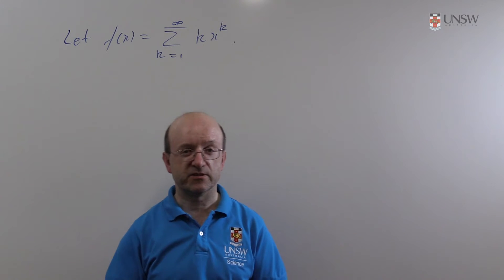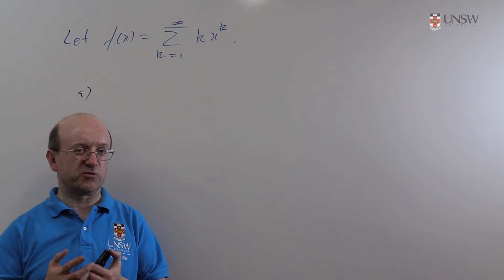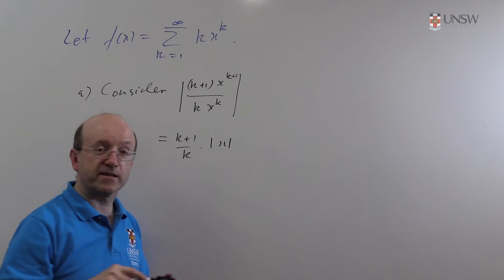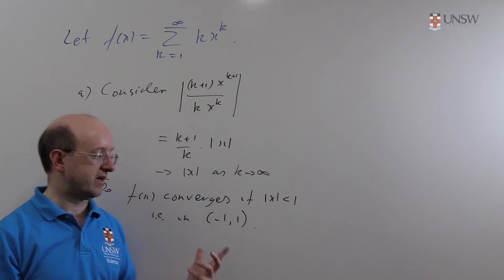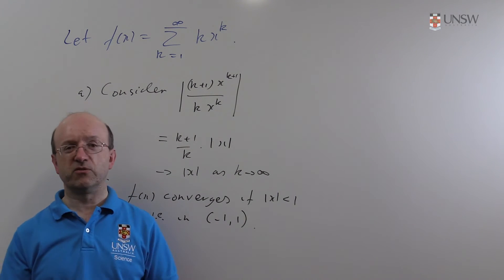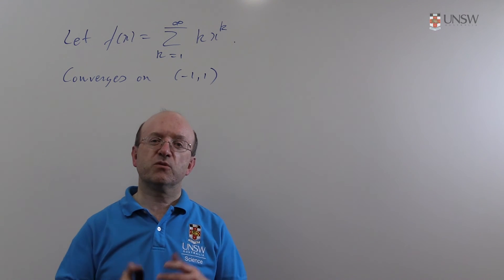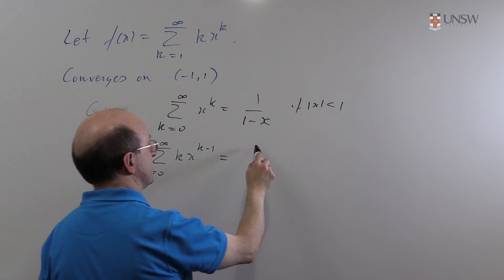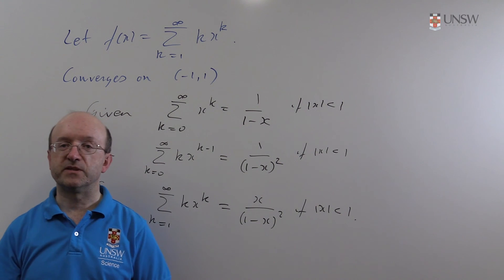Ch4Pr48: Radius of Convergence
Compute the radius of convergence of a power series. Bonus material includes a fixed form for this series! This is Chapter 4 Problem 48 from the MATH1231/1241 Calculus notes. Presented by Dr John Steele from the UNSW School of Mathematics and Statistics.